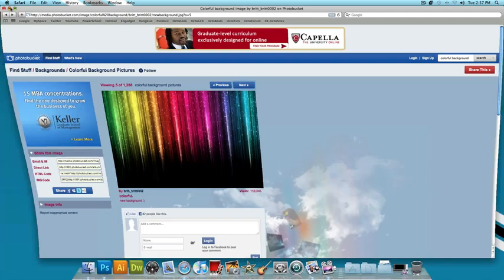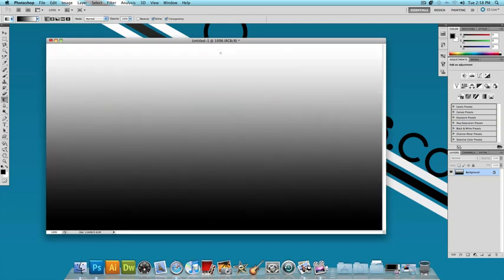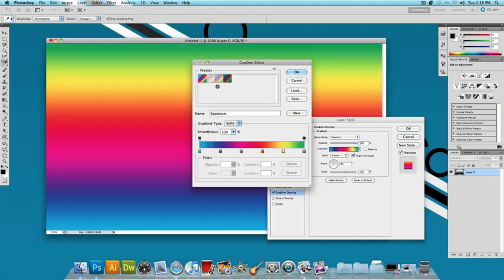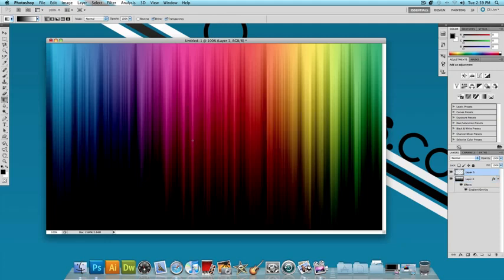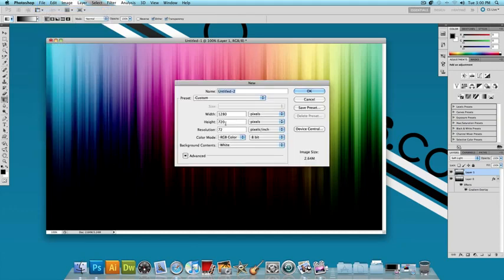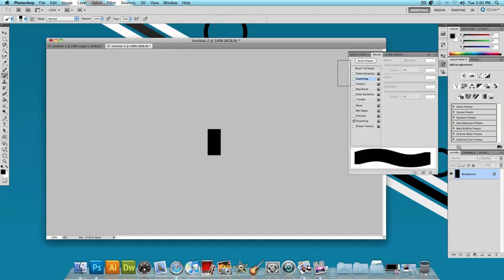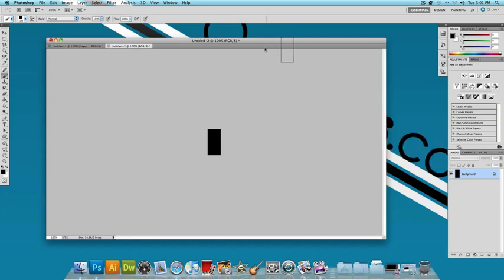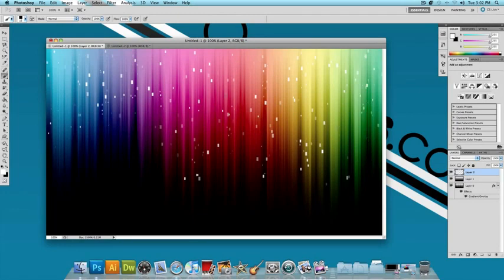Photoshop Tutorial Colorful Computer Background YouTube